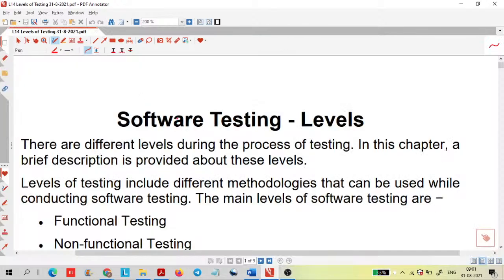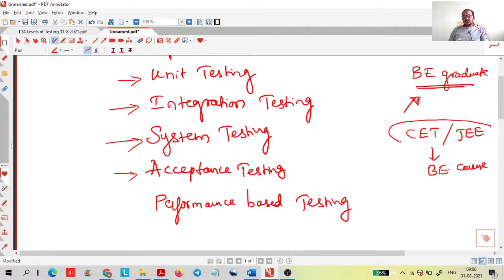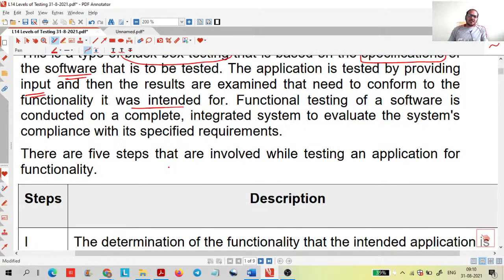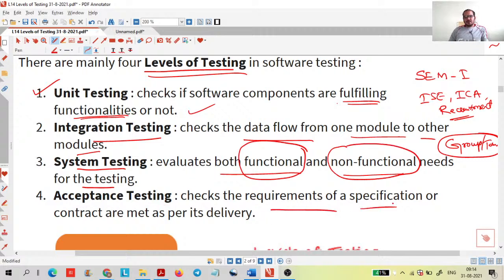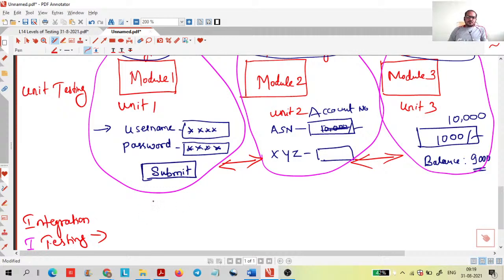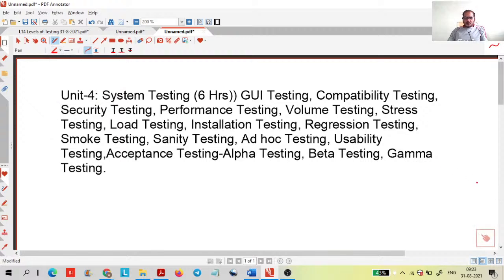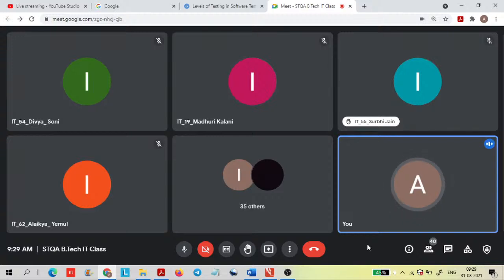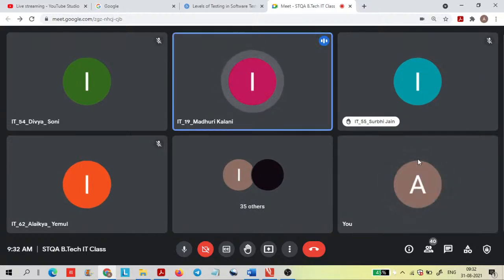L14 Software Testing Lecture Levels of